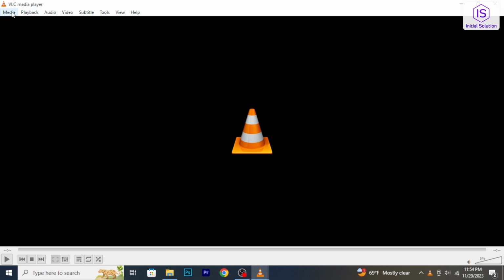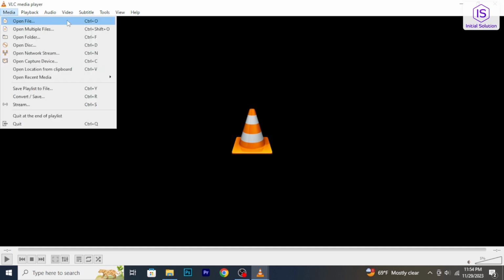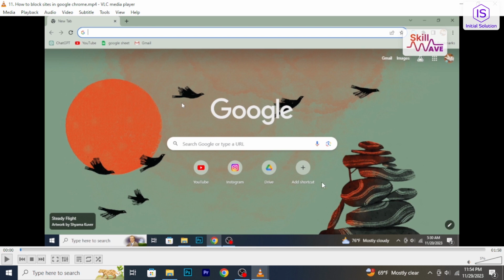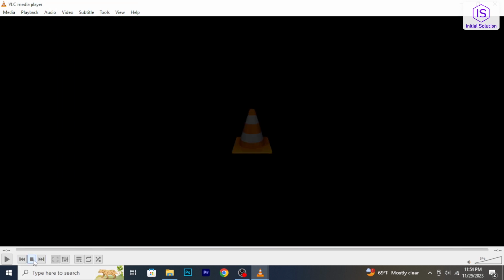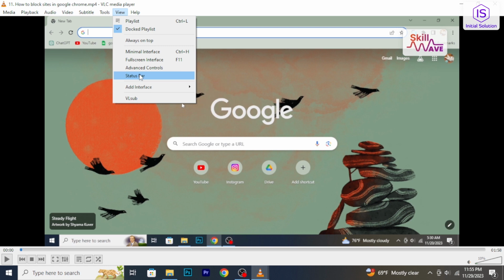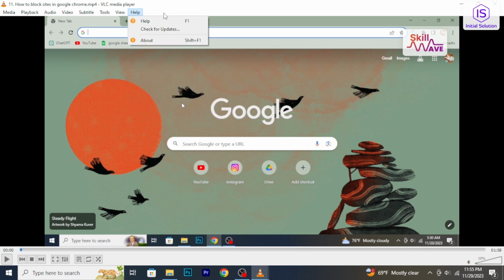How to use VLC media player 2024 : Media Mastery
New to VLC Media Player? Learn how to use VLC Media Player with this comprehensive step-by-step guide. Explore its features and functionalities! 🎬🔊

Step 1: Download and Install VLC Media Player on Your Device.
Step 2: Open VLC Media Player.
Step 3: Familiarize Yourself with the Interface and Controls.
Step 4: Play Media Files - Audio or Video.
Step 5: Adjust Playback Settings (Speed, Subtitles, Equalizer, etc.).
Step 6: Utilize Advanced Features (Streaming, Recording, etc.).

📖 Chapters of How to Use VLC Media Player:
00:00 - Introduction: Greeting and introducing the topic
00:06 - Opening BLC Media Player on your computer
00:11 - Method 1: Double-clicking the desktop icon
00:25 - Method 2: Searching for BLC in the Start menu
00:35 - Step 1: Click on the "Media" tab at the top right corner of the BLC window
00:43 - Step 2: Select "Open File" or "Open Folder" from the drop-down menu
00:54 - Playback Controls: Overview of controls (play, stop, volume, timeline slider, etc.)
01:15 - Additional Features: Adjusting playback speed, subtitles, audio tracks, video effects, and equalizer settings
01:36 - Advanced Features: Streaming, converting media formats, capturing screenshots, etc.
01:52 - Conclusion: Recap of BLC Media Player as a powerful and easy-to-use tool
02:00 - Closing: Encouragement to stay tuned for more tutorials at Initial Solution
02:06 - Sponsorship: Sponsored by Xirosoft, offering graphic design, UI/UX design, digital marketing, and web development
02:15 - Outro: Promoting Xirosoft and inviting viewers to check the description for more details
02:29 - End